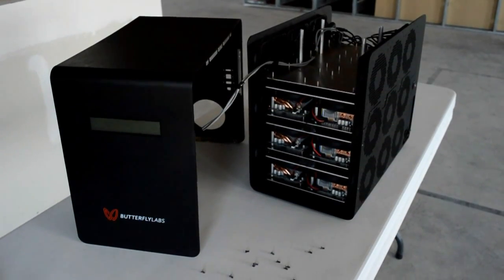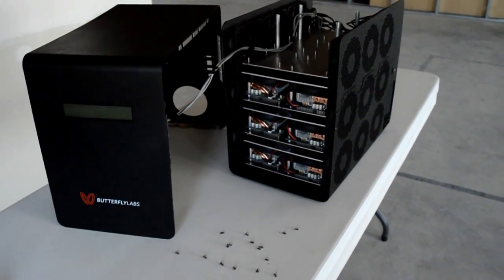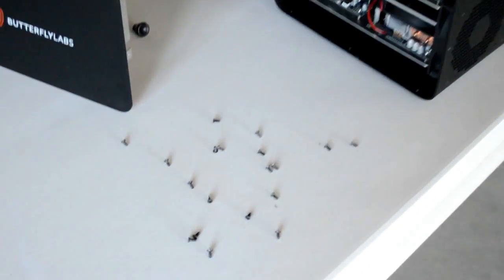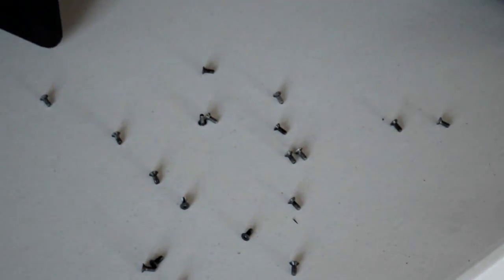Inside the Butterfly Labs (BFL) 25GH/s 2012 FPGA Mini-Rig (NOT ASIC)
Just some video I took of one of my BFL Mini-Rigs with the chassis opened.  I apologize for the noob recording job.  Not only am I a lousy videographer, but this was also the very first time I used the Nikon D3200 for video, so I didn't realize it wasn't autofocusing.